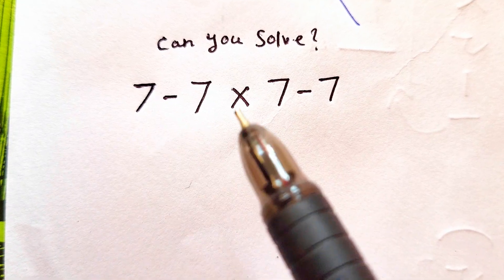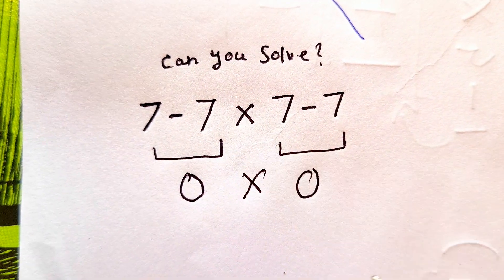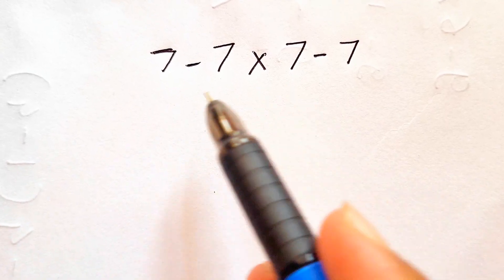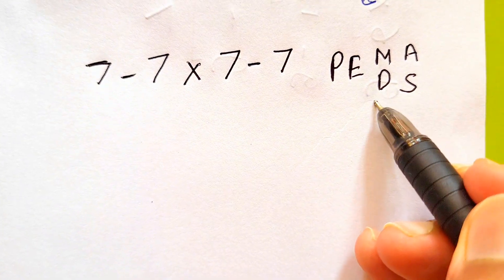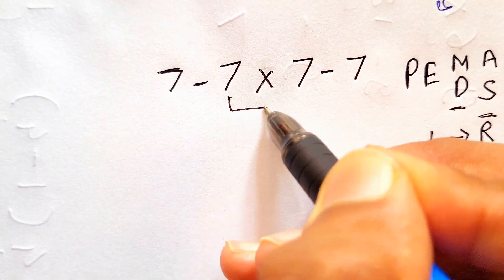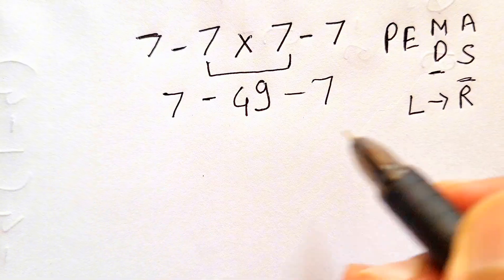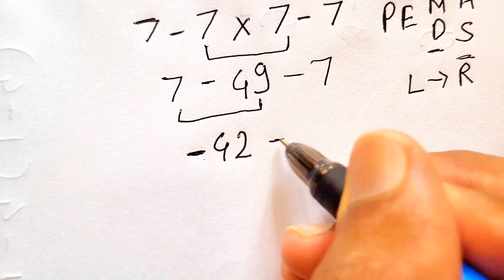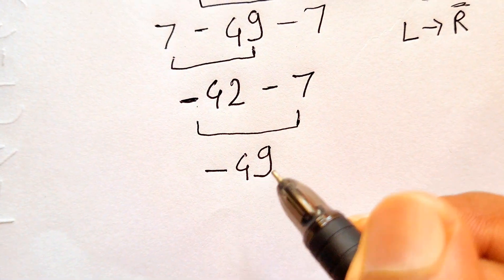Can You Solve This Simple Math Problem?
Can You Solve This Simple Math Problem? Most People forget to use order of operations rule that is PEMDAS.